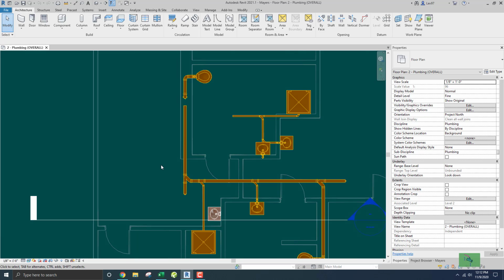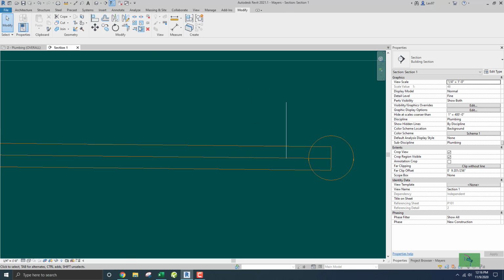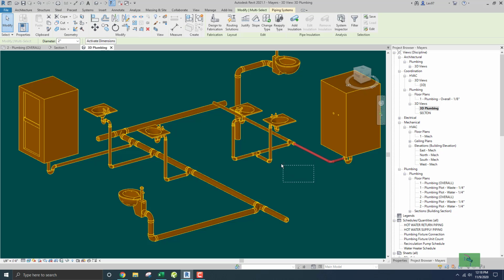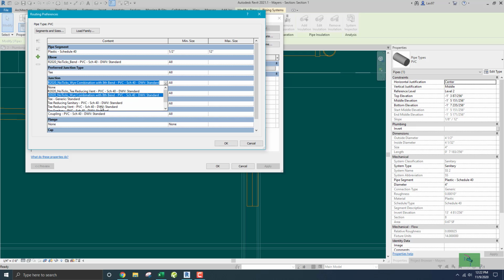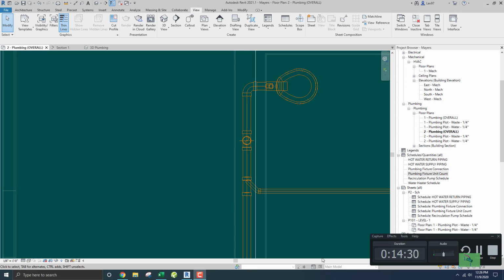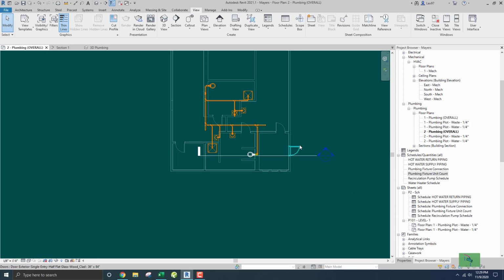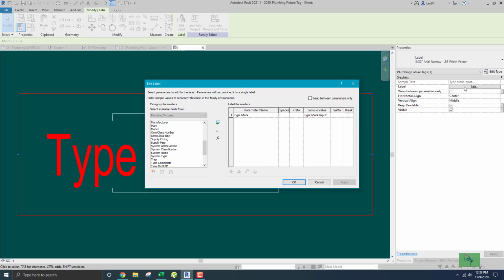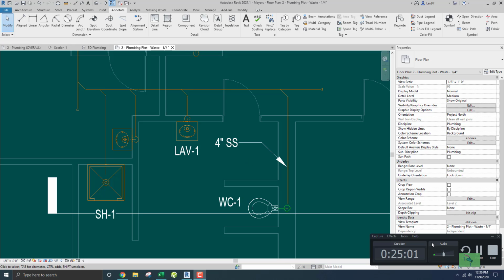59 FINISHING A SANITARY PLUMBING LAYOUT. REVIT MEP - 3D PLUMBING DESIGN.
Finishing Connecting 2-Water Closets, 2-Showers and 4-Lavatories Sanitary
Waste connection. Revit MEP. Building Information Modeling